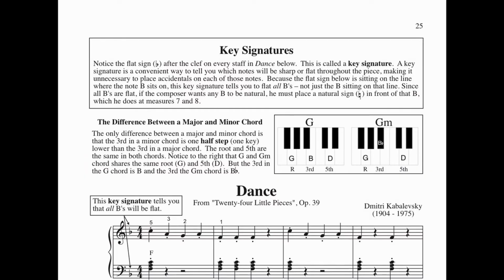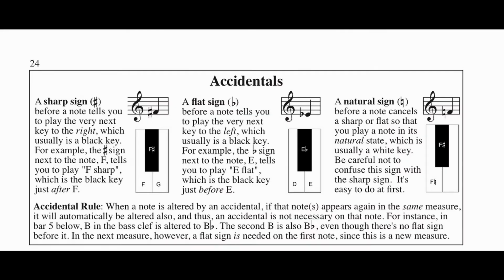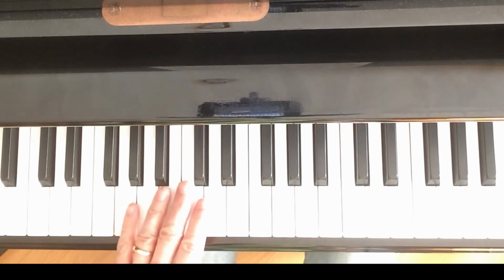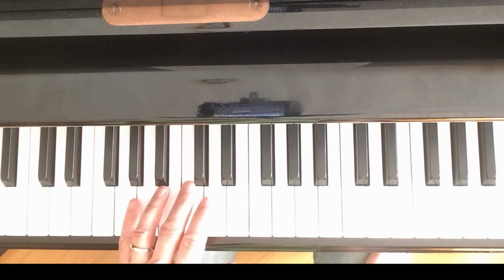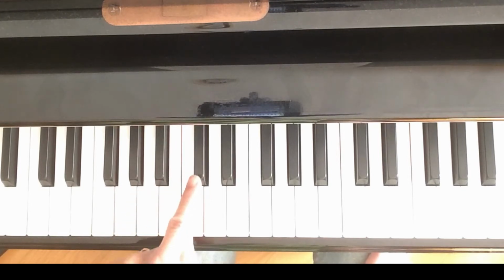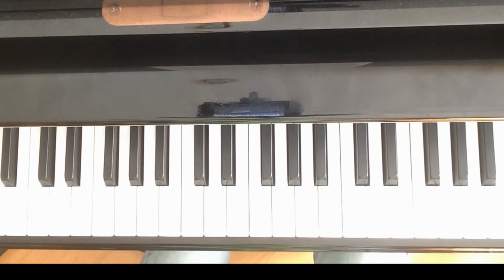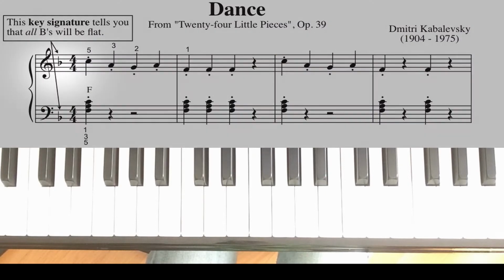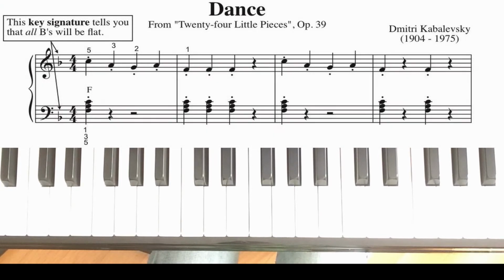Dance (from “24 Little Pieces") by D. Kabalevsky - Piano Lesson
BEGINNING PIANO FOR THE CLASSROOM, p. 25. (Intro to Key Signatures)